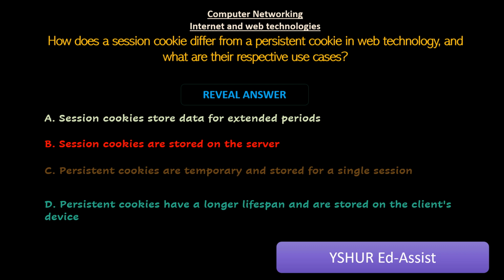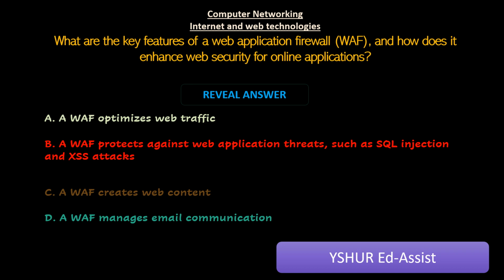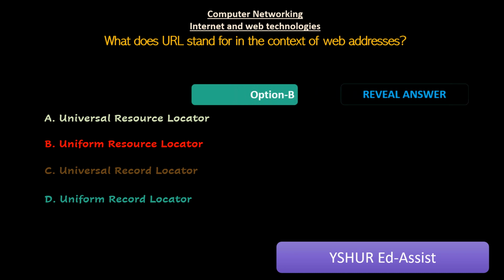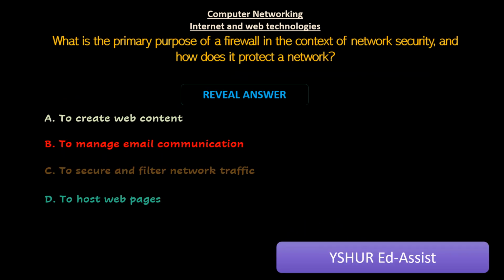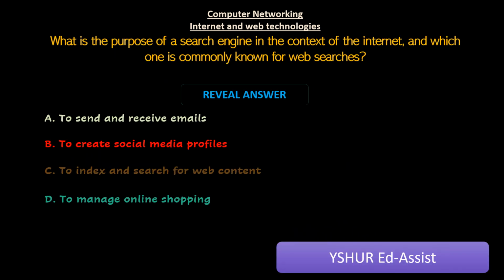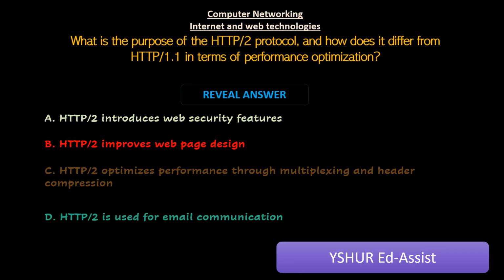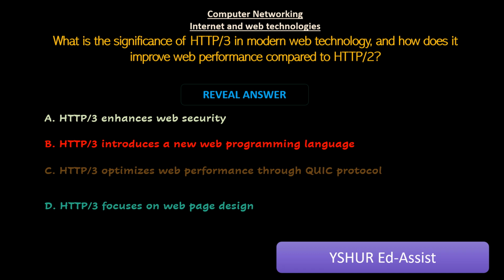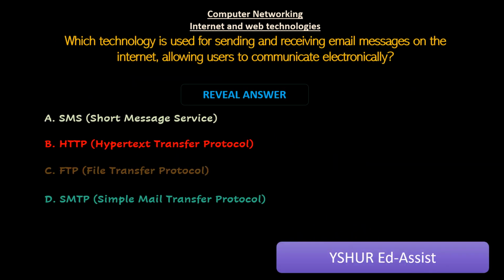Computer Networking: Internet and web technologies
I'm here to help you study smarter, not harder. I create videos on a variety of topics, including math, science, history, English, and more. My videos are designed to be engaging and informative, and I always make sure to include clear explanations and helpful practice problems.

Whether you're a student who's struggling to keep up in class or a working professional who needs to brush up on your skills, my channel has something for you.